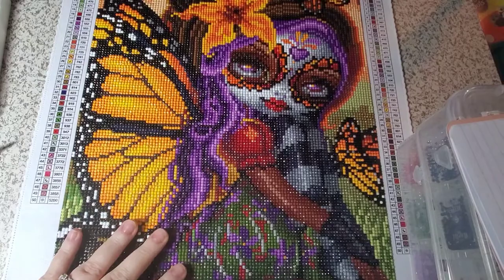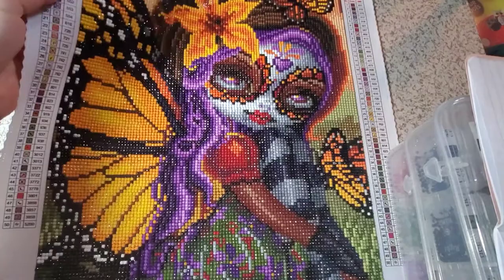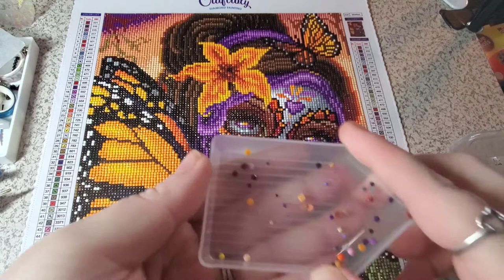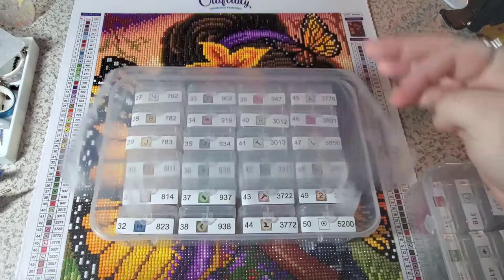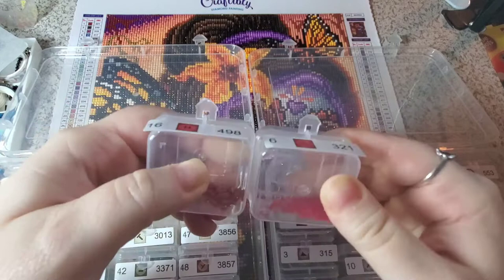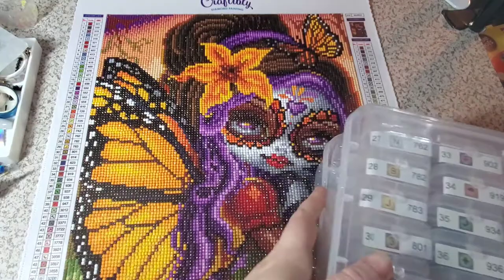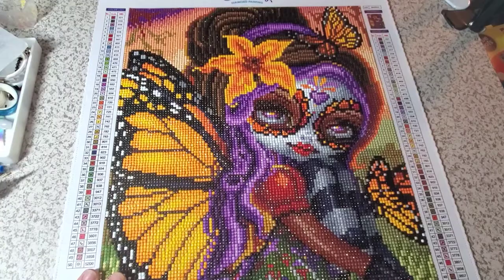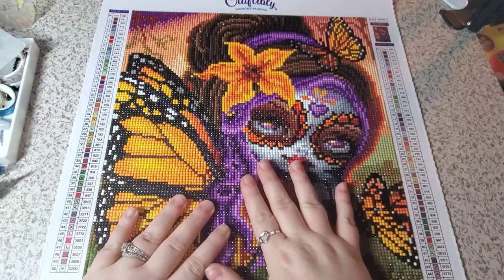☆Craftibly Post Review - Sweet Isabella☆ Poured glue, legally licensed, snack kit - is it worth it?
☆Sweet Isabella by by Jasmine Becket-Griffith